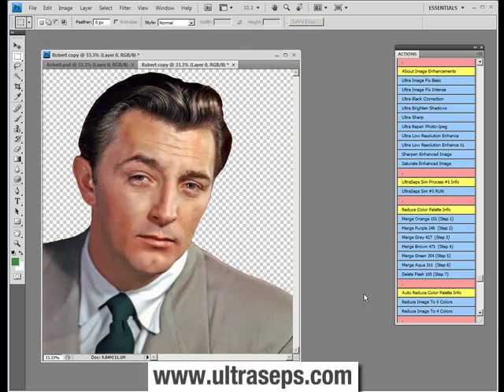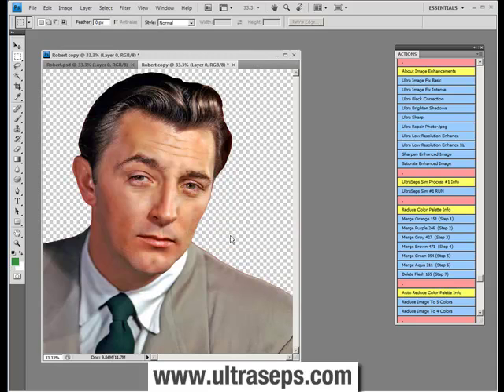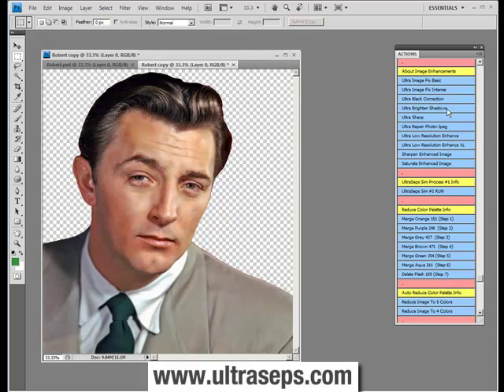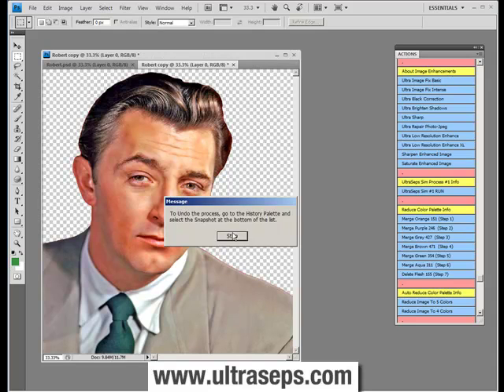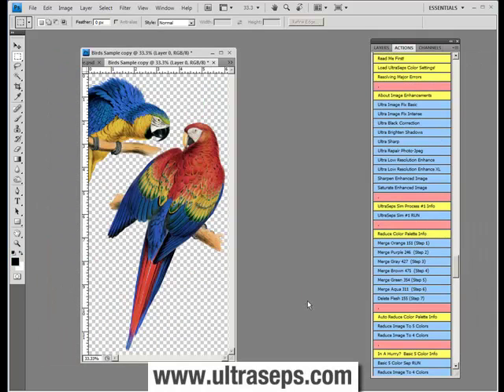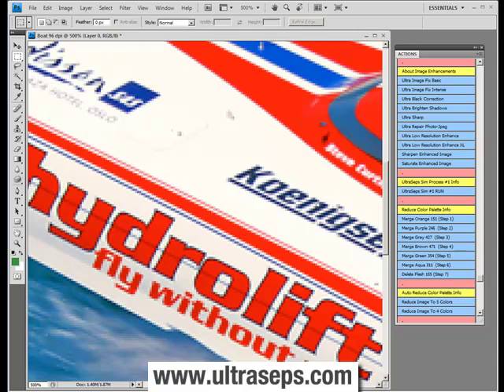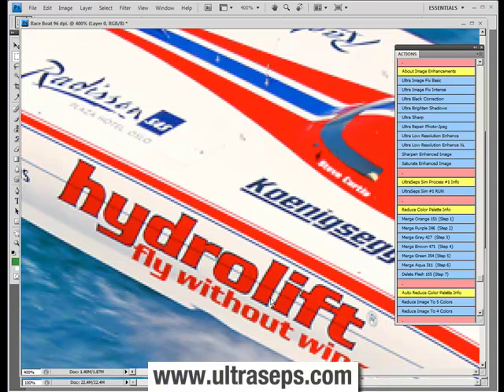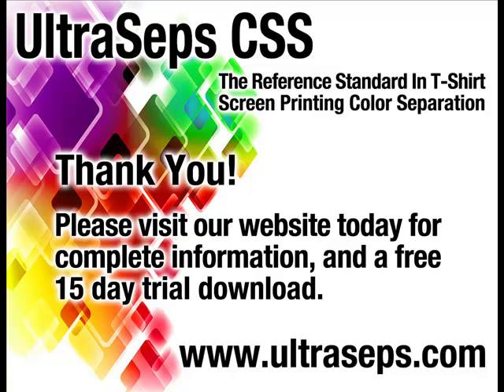Photoshop Repair Enhance T-Shirt Artwork Using UltraSeps